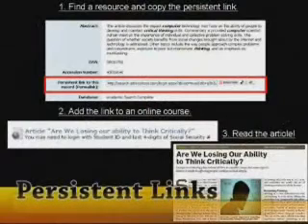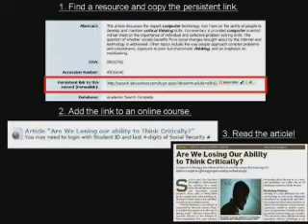Learning Management Systems: Integrating Services & Content (Part 1)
Part 1 discusses persistent links, course database accounts, synchronous communication tools, mashups, and RSS feeds using Feed2JS. This video was presented October 26, 2009 at the Internet Librarian Conference 2009.